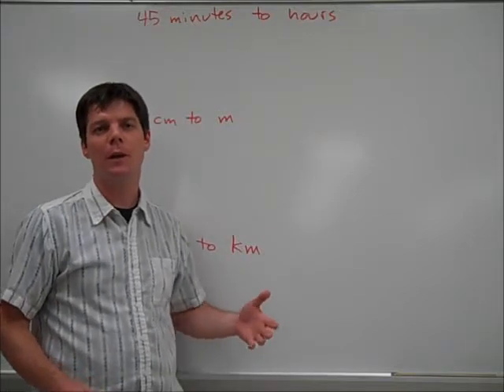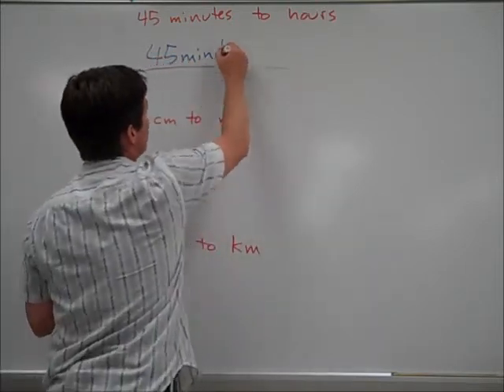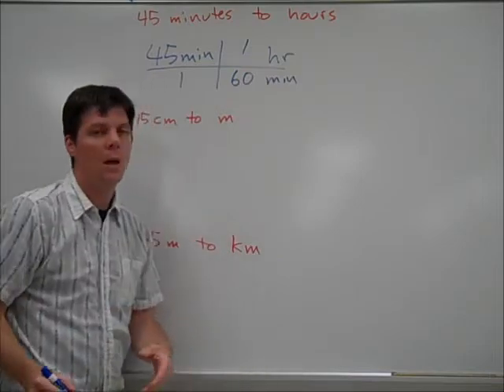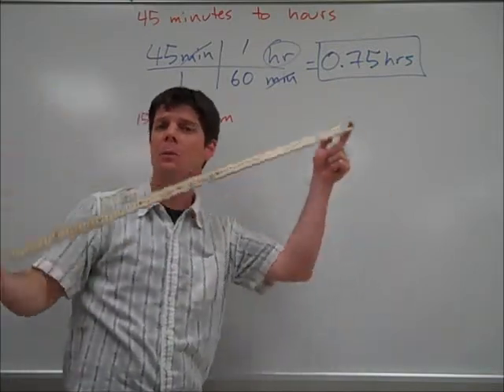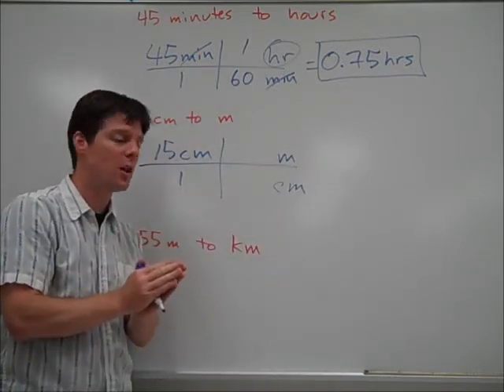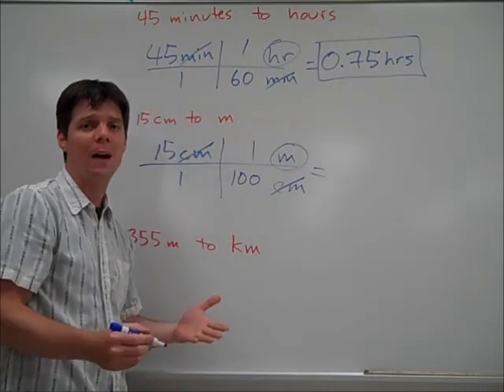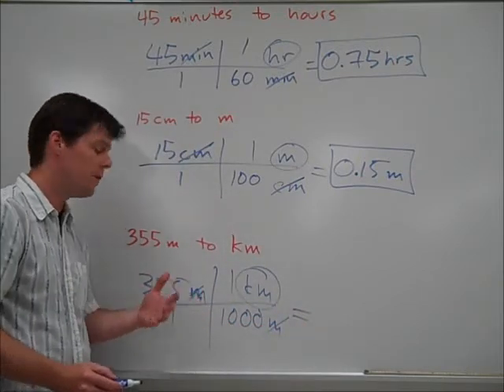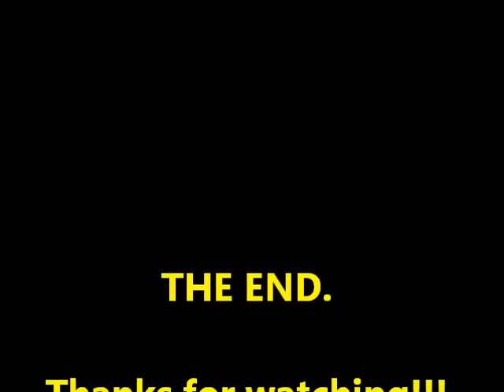📏Metric Conversions - Easy Examples - Mr Pauller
This video demonstrates how to use dimensional analysis to perform simple metric conversions.